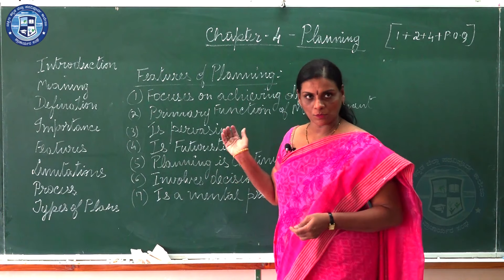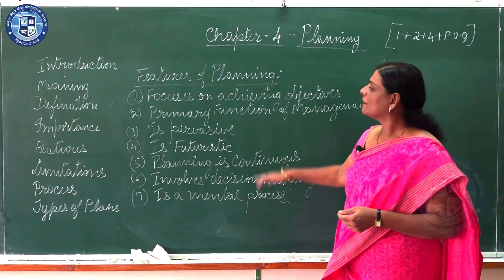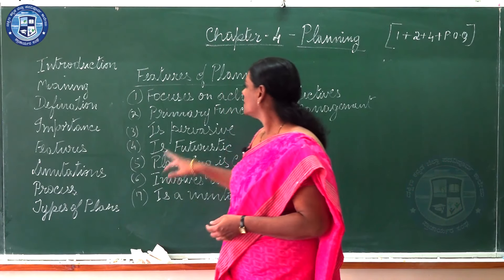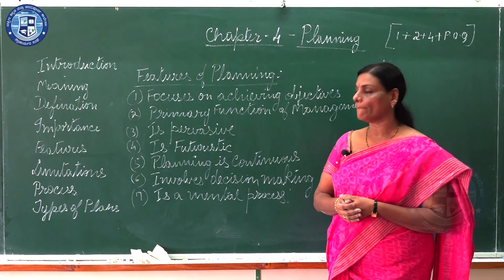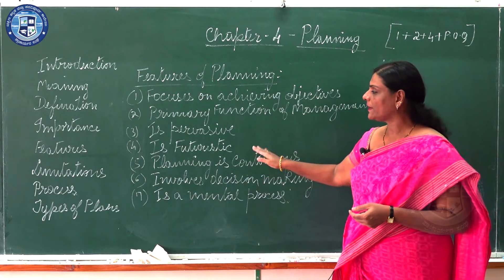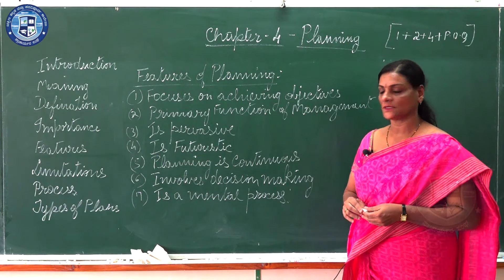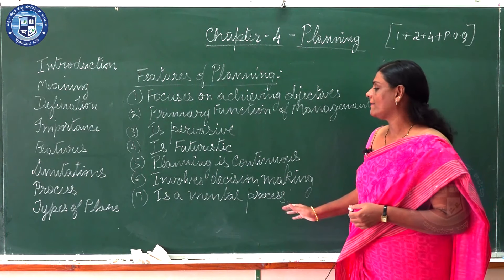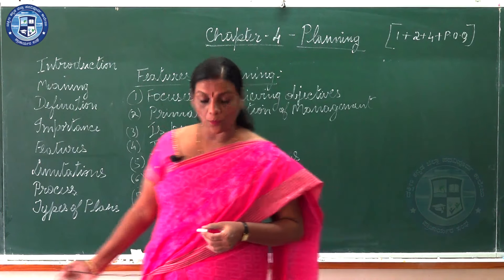Business Studies Chapter - 4 : Part 2/3 Planning ||By Mrs.Aparna .J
About  Aparna .J
Lecturer in Commerce in B.E.M P U College Mangaluru
She has 20 years of teaching experience